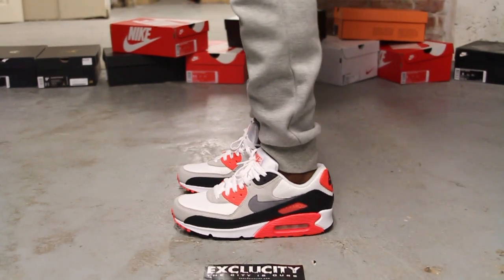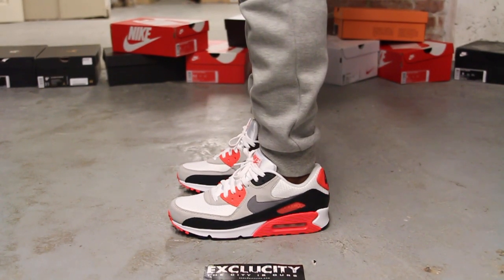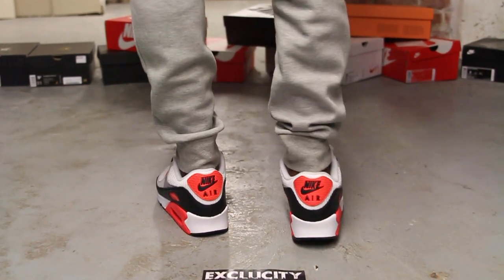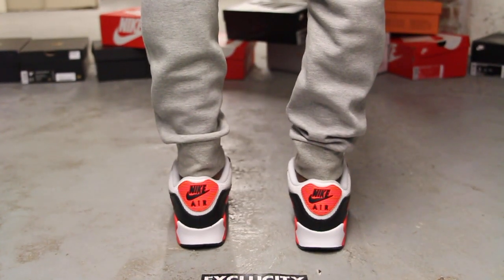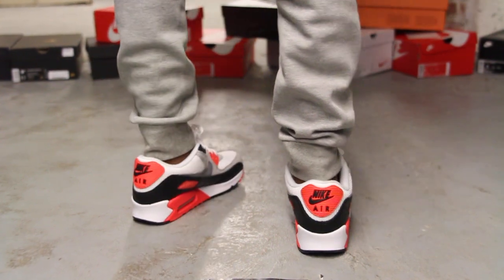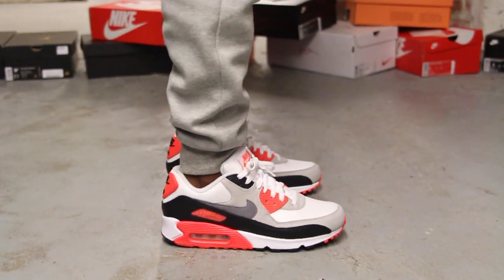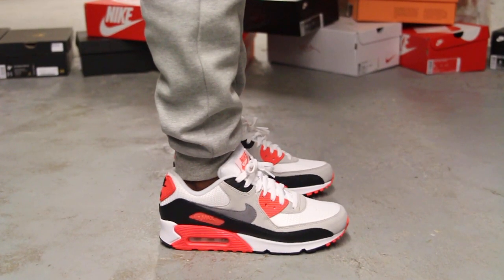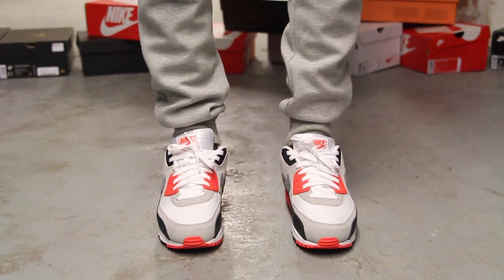Nike Air Max 90 OG "Infrared" On-Feet Video at Exclucity